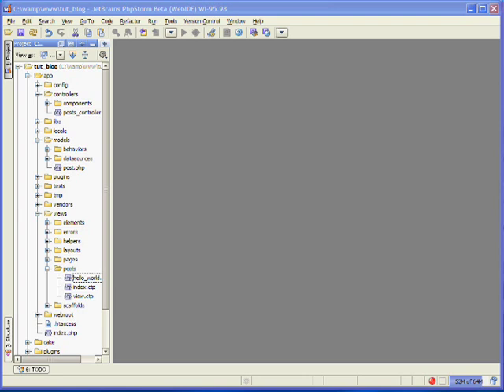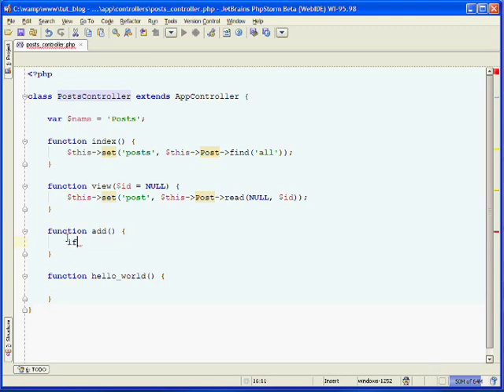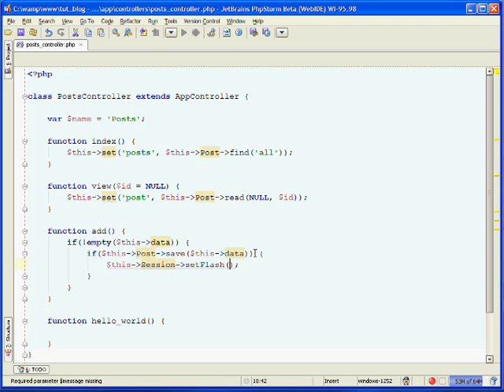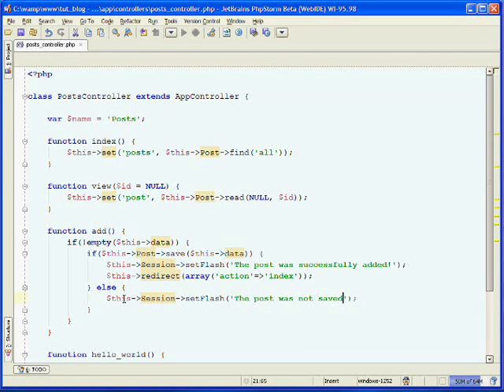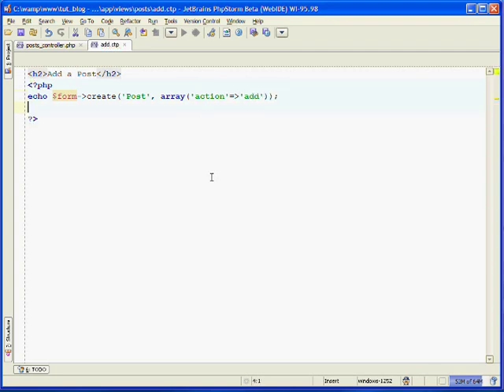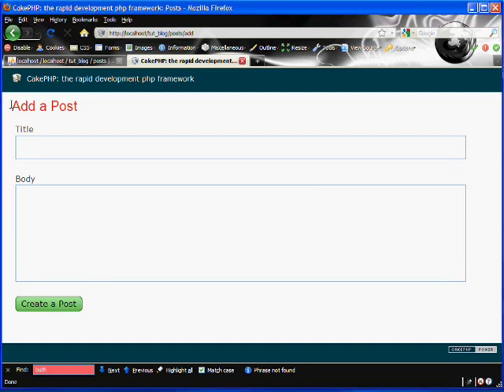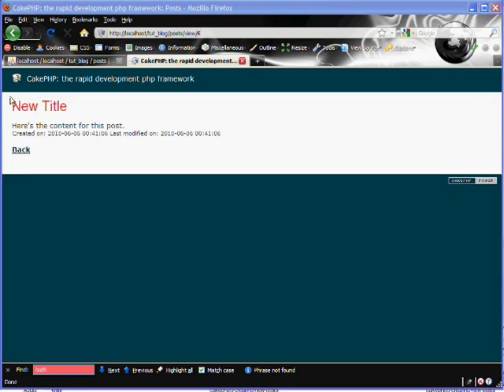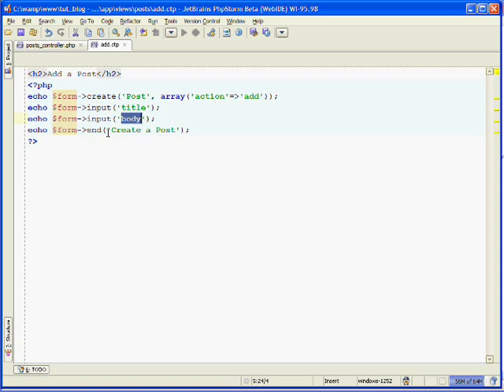Cakephp Blog Tutorial Part 5 - Using the Save Method: Creating New Posts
In this Cakephp tutorial we cover how to create new posts for our blog. We use the models save method as well as a few other methods for sending flash messages and redirecting and we use the form helper for creating forms.